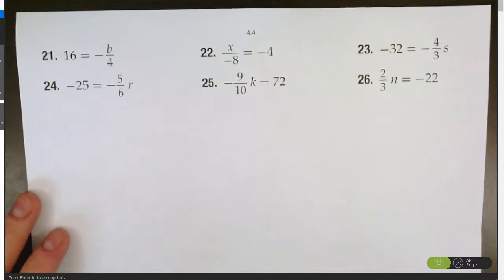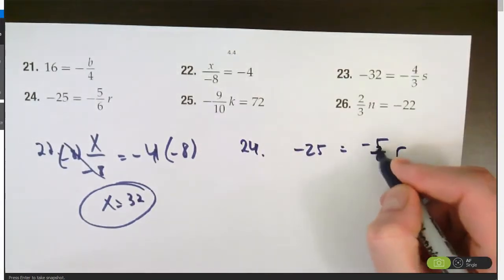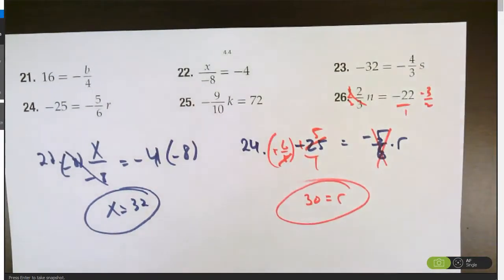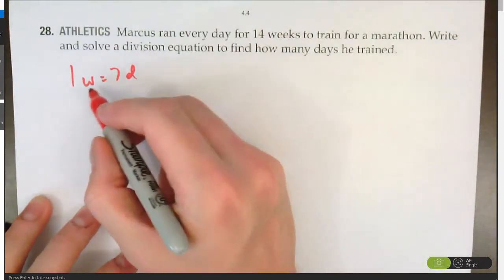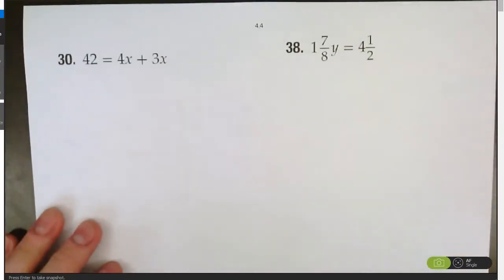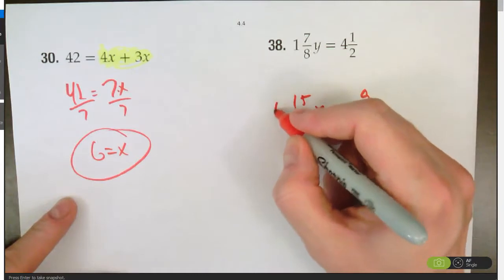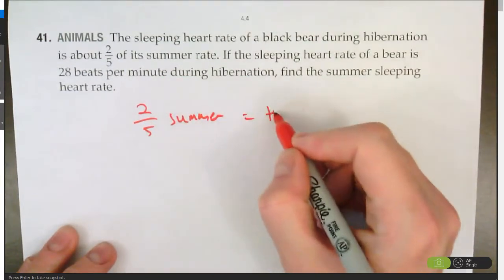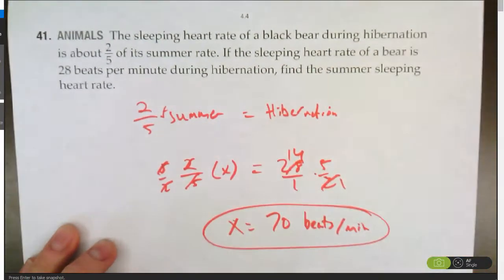4.4 - Pre-Algebra - Homework Help